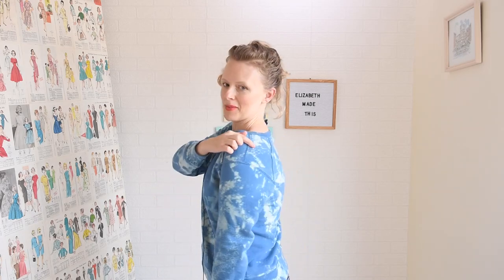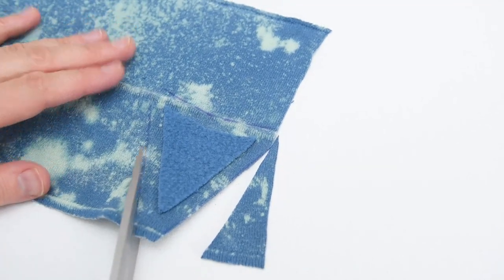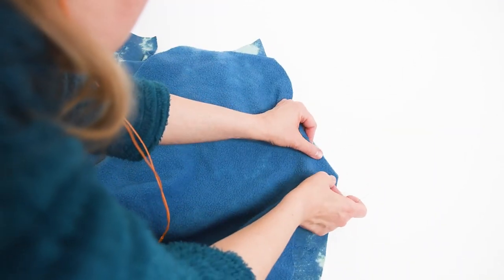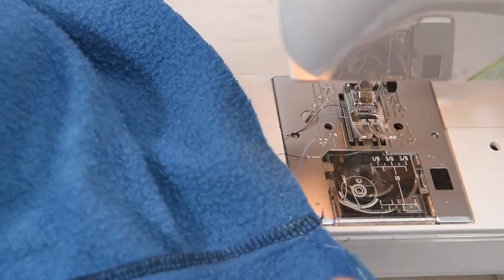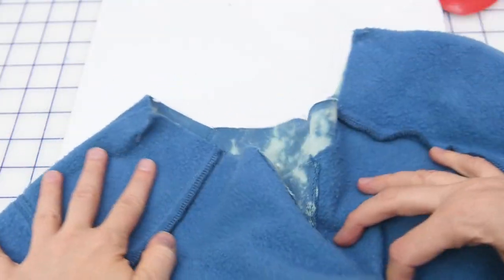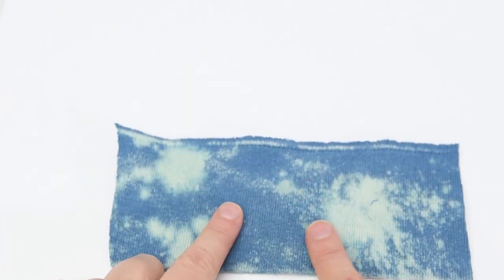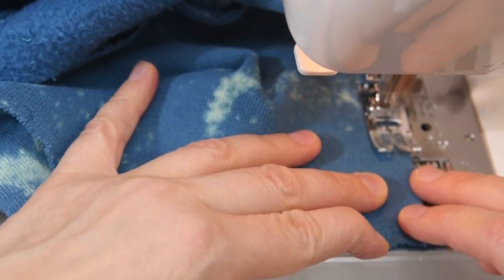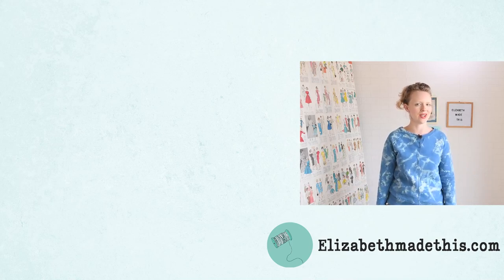Sew a sweatshirt: easy DIY sweatshirt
Learn how to sew a sweatshirt with this easy step by step sewing tutorial.  You'll learn how to modify a basic raglan t-shirt pattern and turn it into a sweatshirt pattern, then I'll show you how to sew up a DIY sweatshirt from start to finish.

For full written directions and where to buy ribbing and sweatshirting, read the blog post